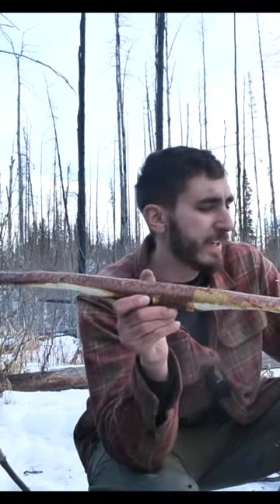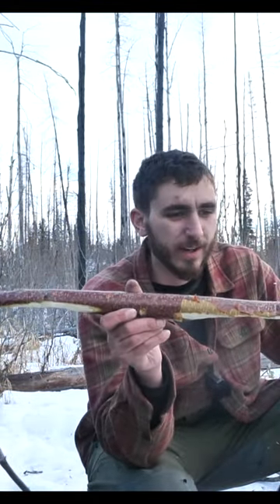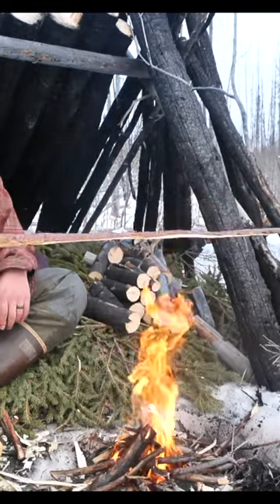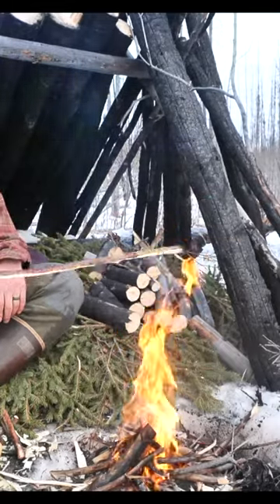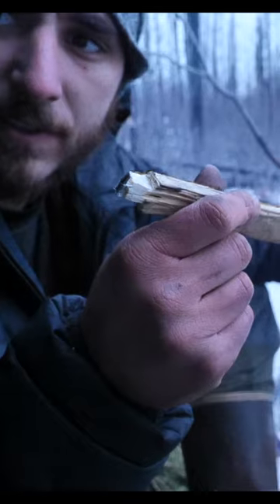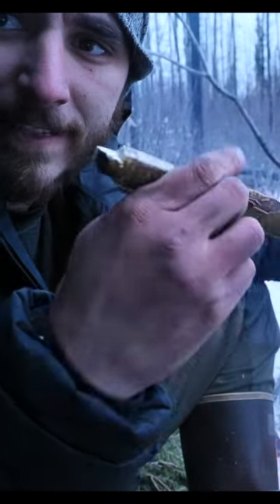Making a survival bow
A survival bow made out of yellow birch for hunting snowshoe hare. This was part of my 3 day survival challenge in Alaska. Full video on my channel